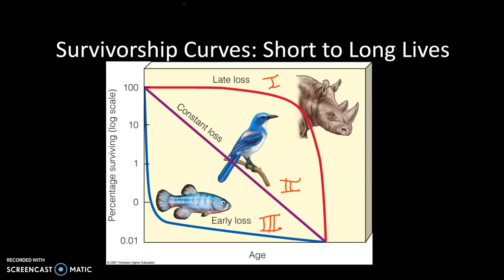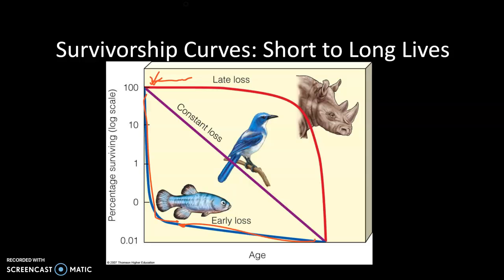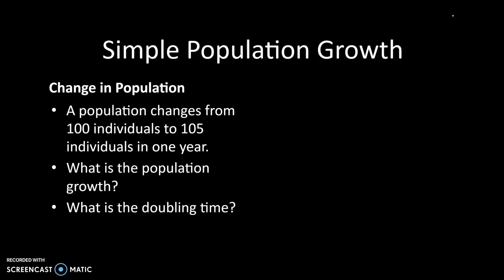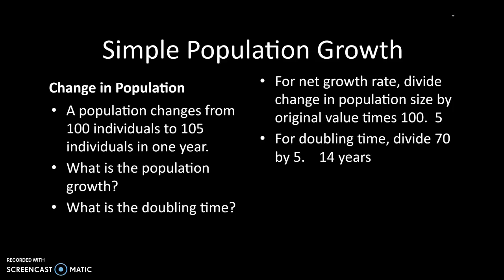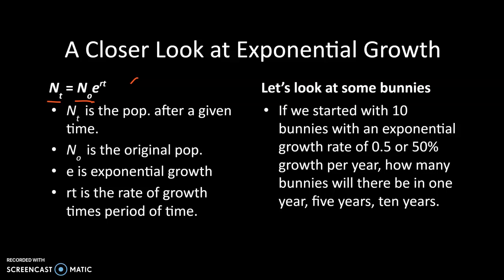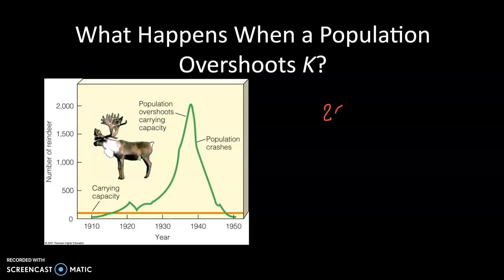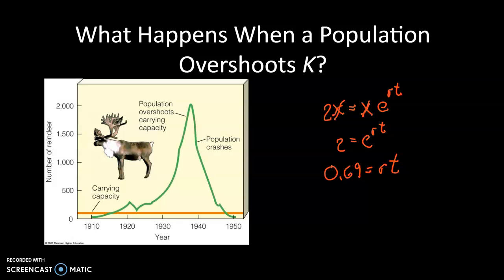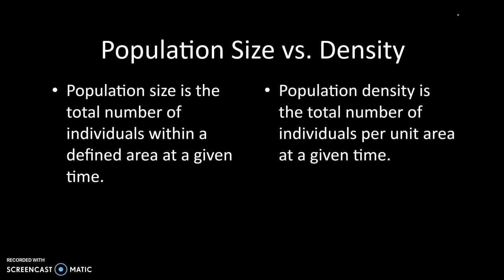APES, Chapter 7-9, 2021, Lecture 3